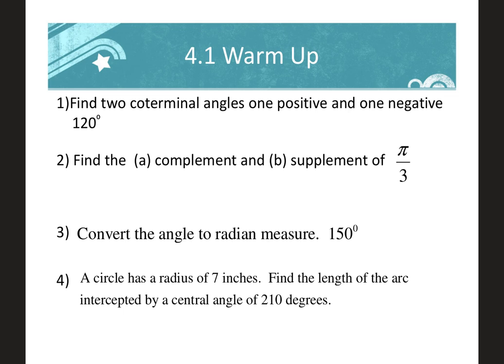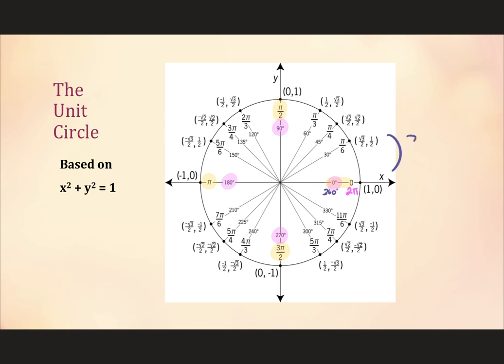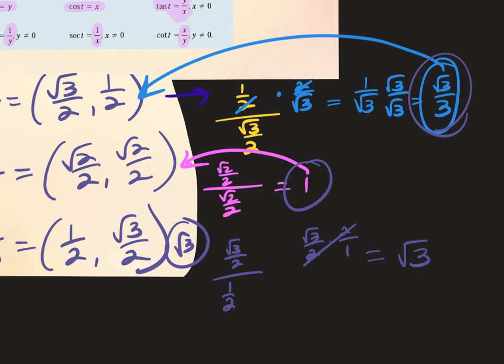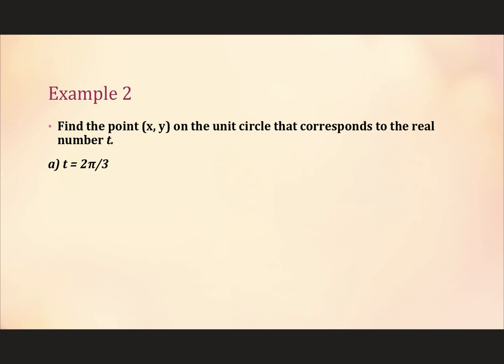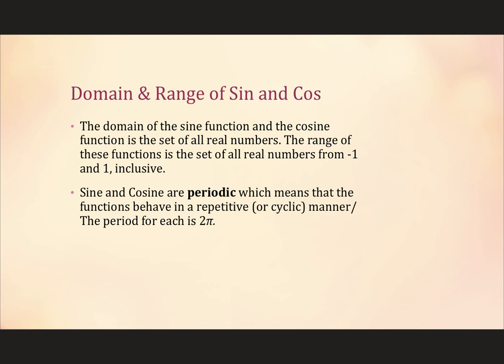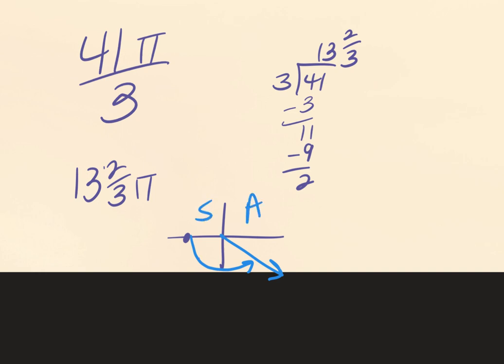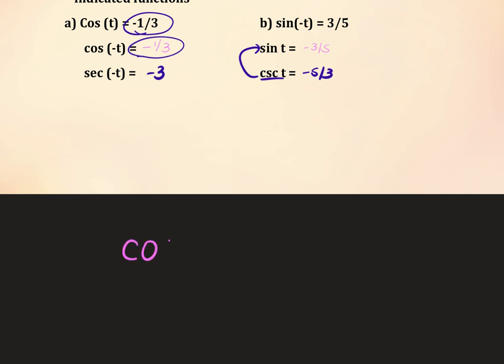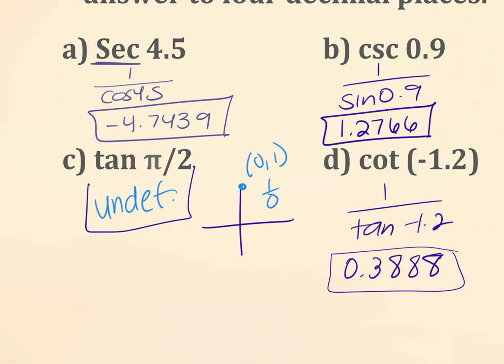10.29_PHA 4.2 The Unit Circle